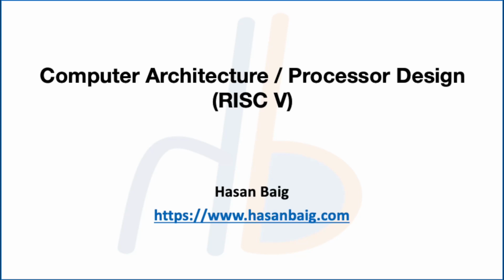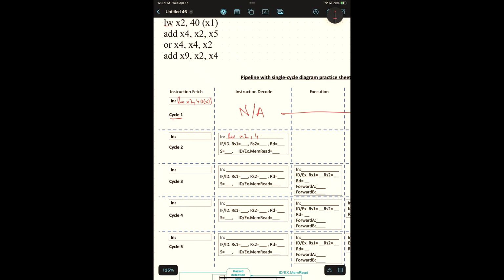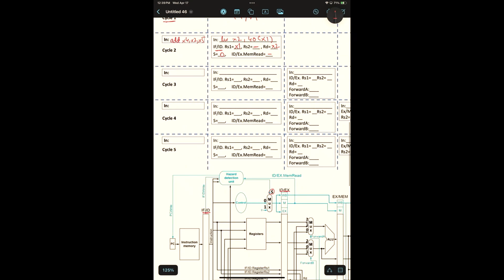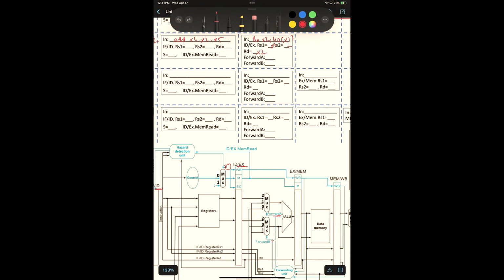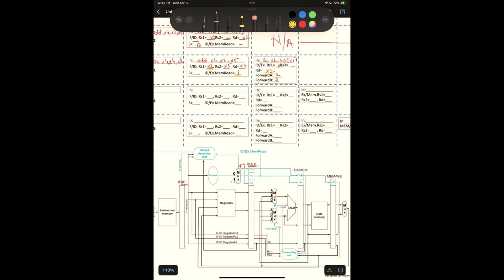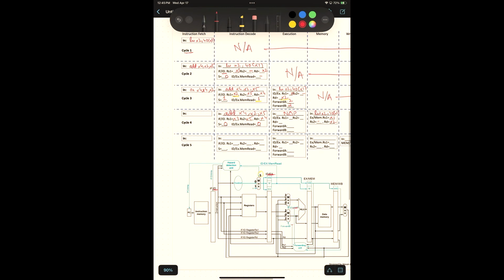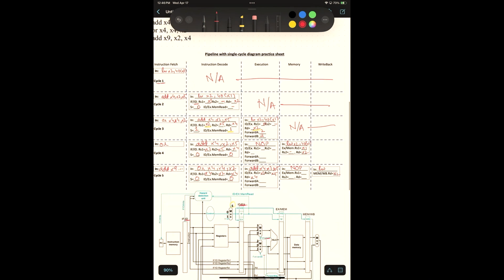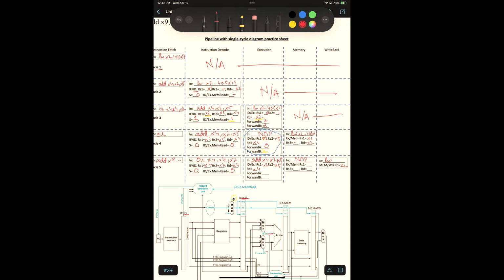117. Pipeline Hazards Detection and Handling - Activity